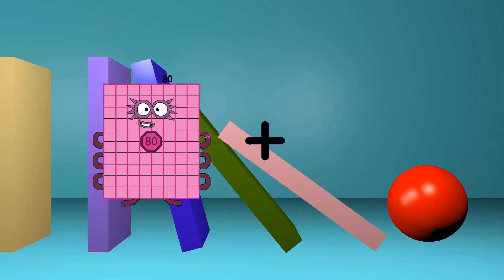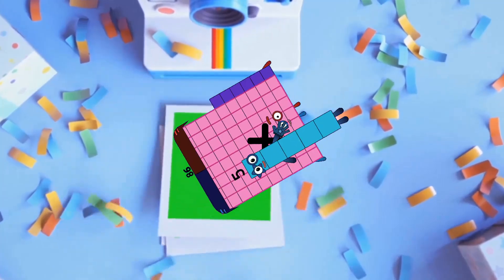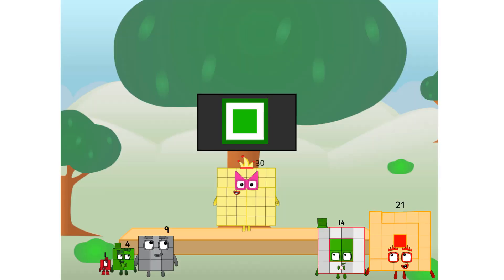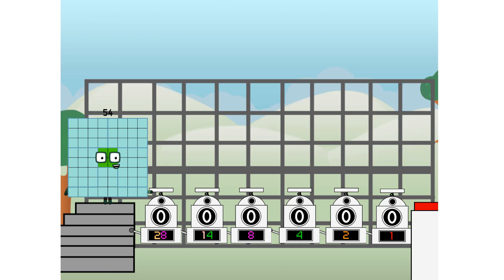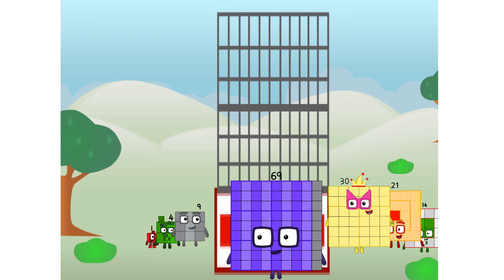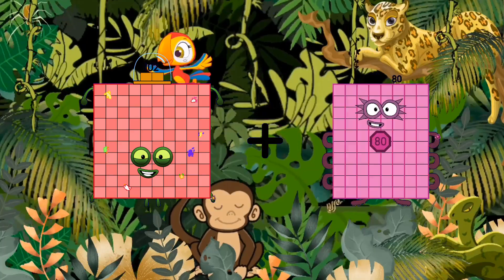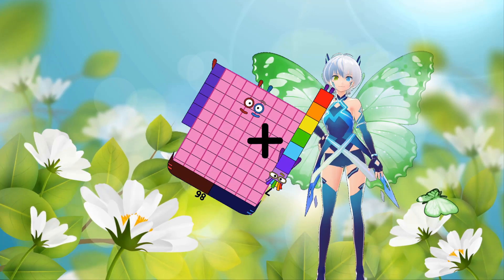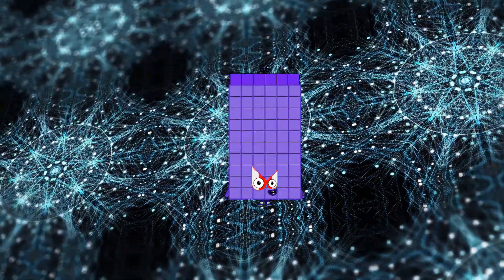Numberblocks Math: Learn Adding Numbers | Numberblocks Sneezes | LEVEL 2 | #451